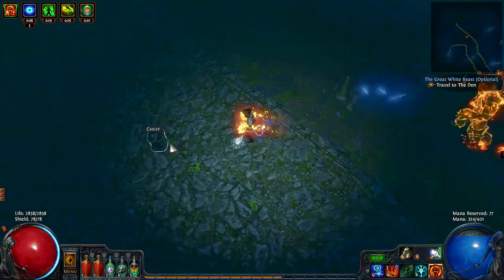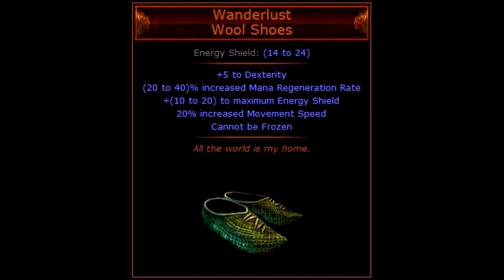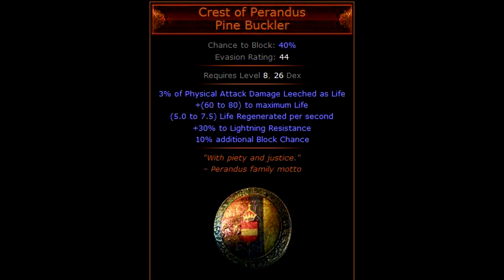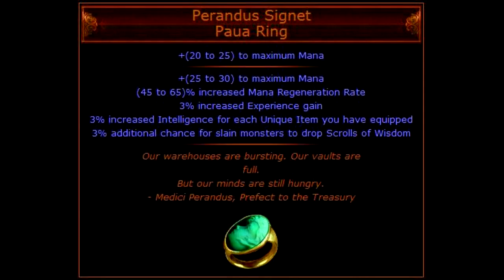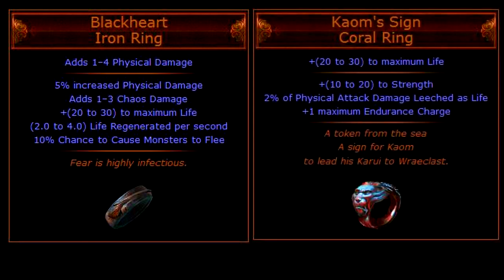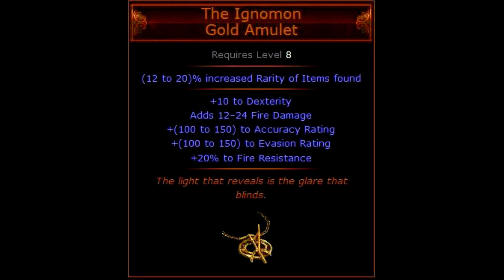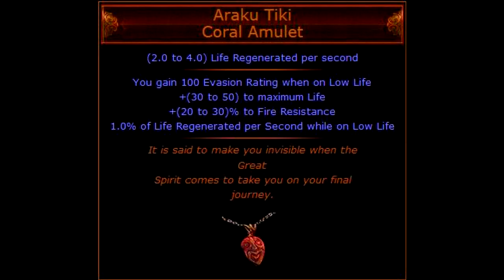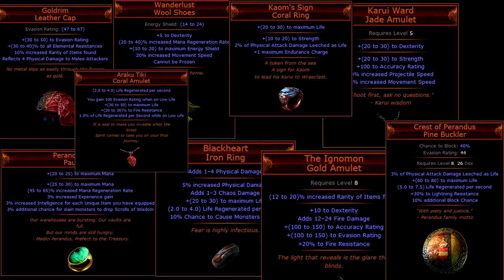Path Of Exile: 9 Awesome Leveling Items/Leveling Gear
25 Likes My Fellow Nerds!? In this Path Of Exile Video we will take a look at 9 awesome leveling items, that will make your leveling process a breeze and get you to end-game quickly!

Recording equipment and software:
Sound: Apple Earplugs
Microphone: Blue Yeti

Recording software: OBS
Editing Software: Sony Vegas
Thumbnail creater: Photoshop